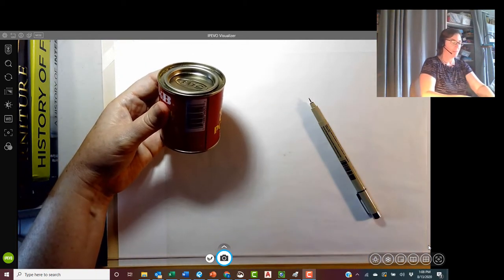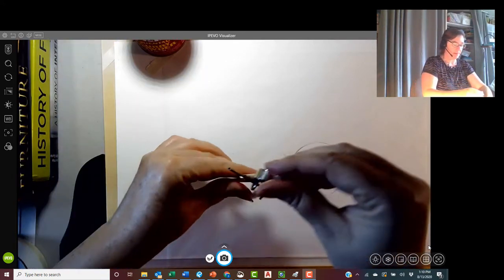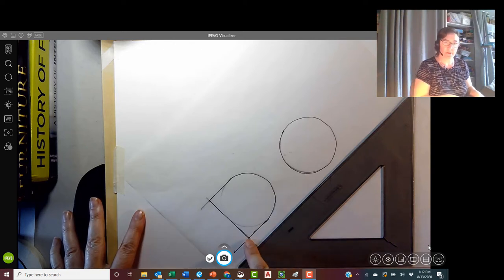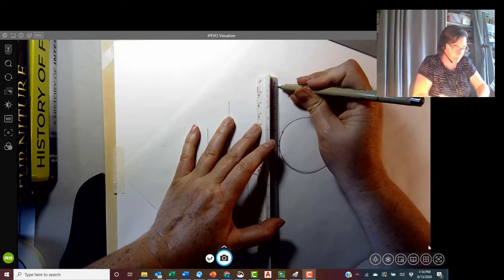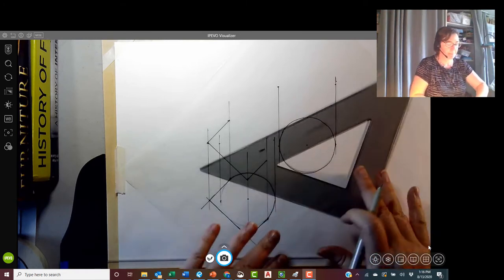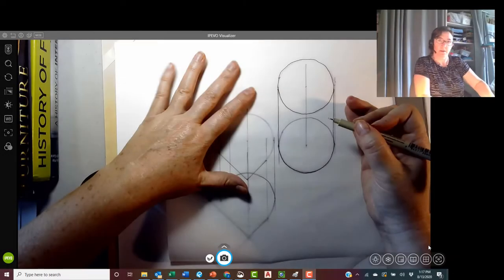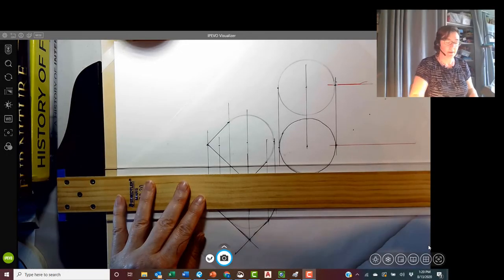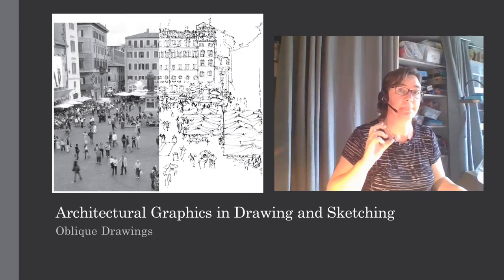Oblique Demonstration Part 3